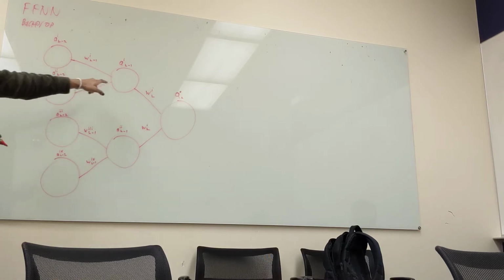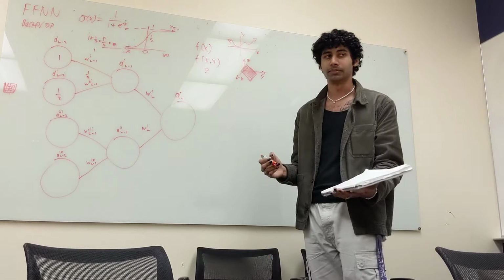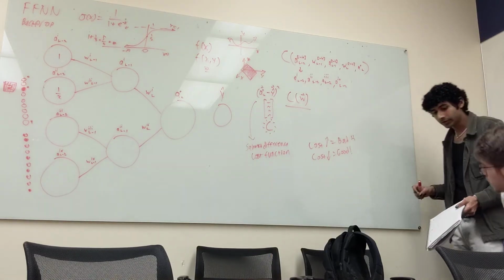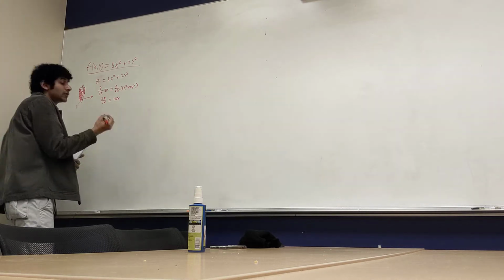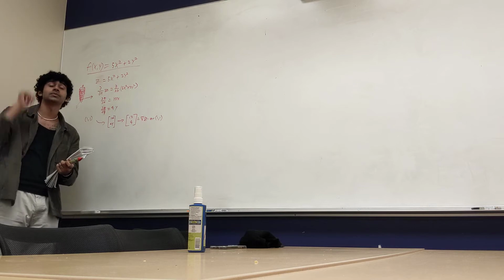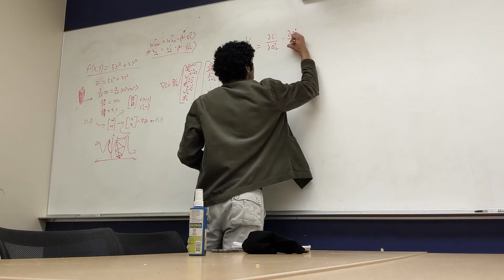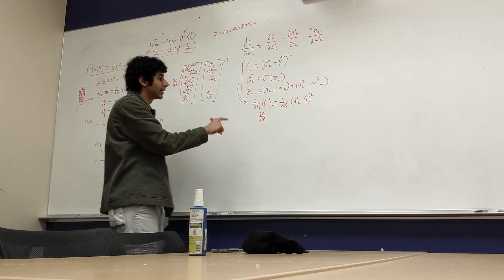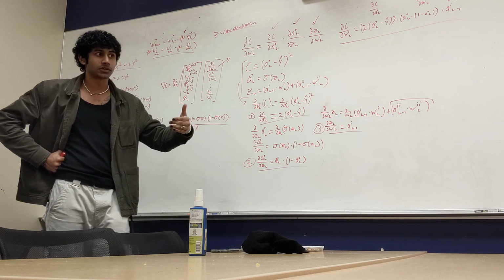Backpropagation, Part 1 | I2 JC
Varun walks us through Backpropagation - Part 1.